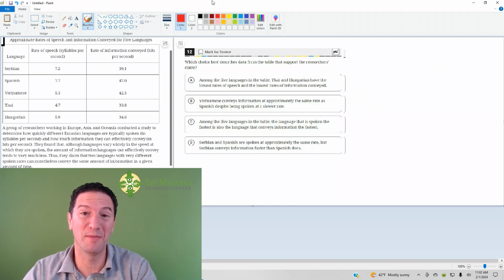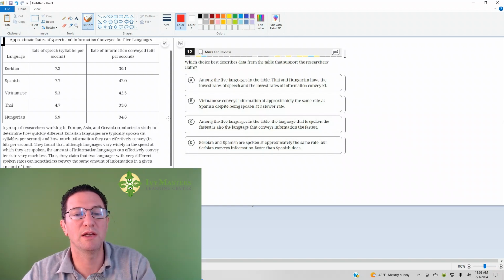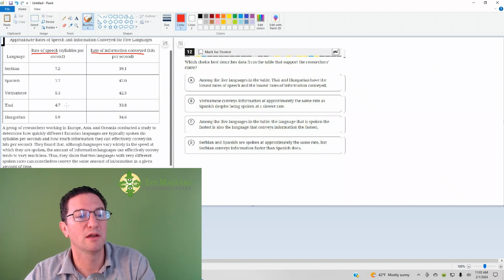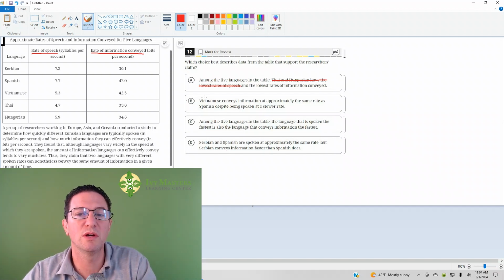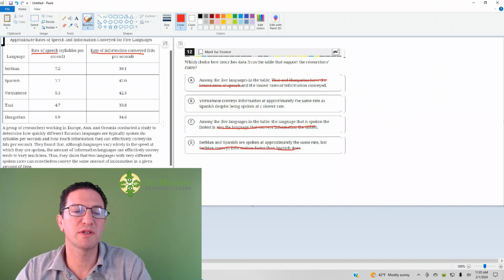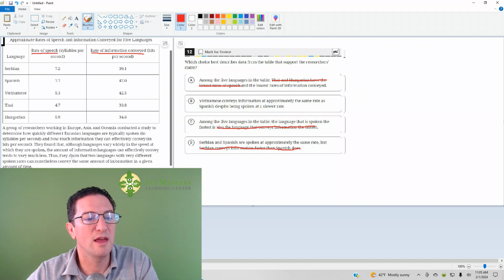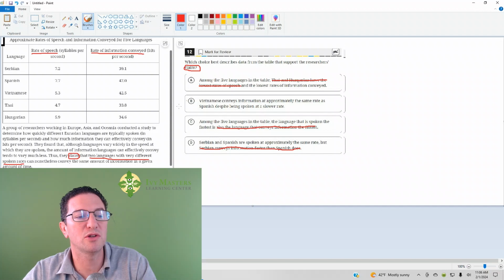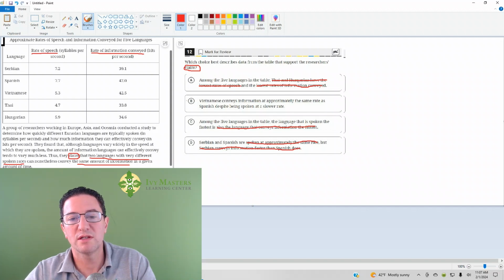Digital SAT practice test 2 module 1 number 12 reading and writing || Ivy Masters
I've cracked the code to mastering SAT Reading & Writing, and I'm about to share my top strategies with you!
You can do this one with just the table or just the question and passage.  On test day, pay attention to both!

The last sentence is the claim--highlight the word and pick out what's most important about it, Blue book app, digital SAT, Bluebook app, New SAT

A group of researchers working in Europe, Asia, and Oceania conducted a study to determine how quickly different Eurasian languages are typically spoken (in syllables per second) and how much information they can effectively convey (in bits per second).  They found that, although languages vary widely in the speed at which they are spoken, the amount of information languages can effectively convey trends to vary much less. Thus, they claim that two languages with very different spoken rates can nonetheless convey the same amount of information in a given amount of time.

Which choice best describes data from the table that support the researchers' claim?

(A) Among the five languages in the table, Thai and Hungarian have the lowest rate of speech
      and the lowest rates of information conveyed.
(B) Vietnamese conveys information at approximately the same rate as Spanish despite being
      spoken at a slower rate.
(C) Among the five languages in the table, the language that is spoken the fastest is also the
      language that conveys information the fastest.
(D) Serbian and Spanish are spoken at approximately the same rate, but Serbian conveys
      information faster than Spanish does.

Welcome to Ivy Masters Test Prep! In this video, we dive into SAT Reading & Writing Question 12 from our Digital SAT Practice Test 2, Module 1. This question is designed to help you master the skills required for the SAT Reading and Writing sections, ensuring you understand the key concepts and strategies needed to excel.

Join us as we break down the question, analyze the answer choices, and provide valuable tips for tackling similar questions on the SAT. Whether you're studying independently or preparing for a group session, this video is a perfect resource to enhance your skills and boost your confidence.

Practice makes perfect - let's get started!